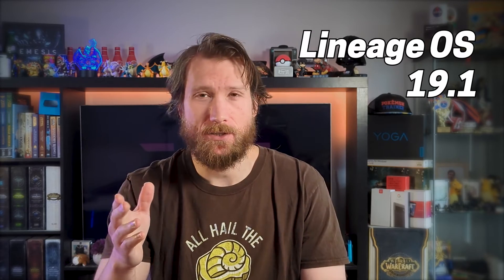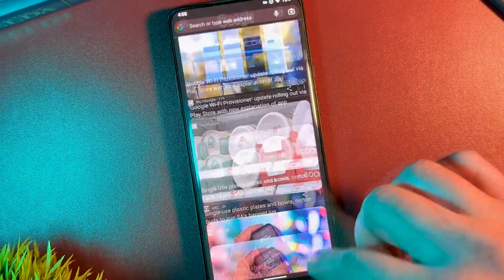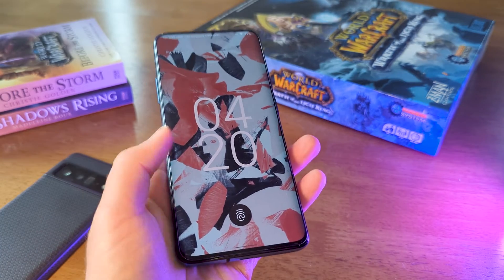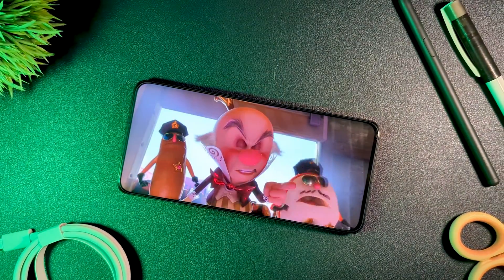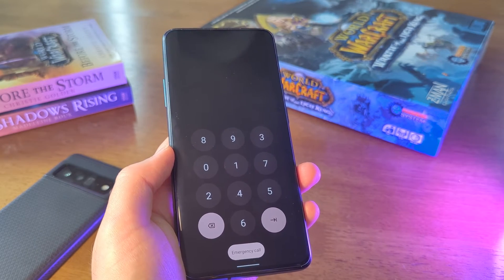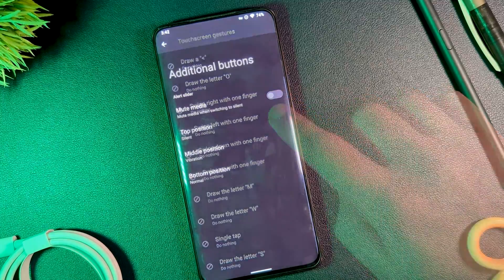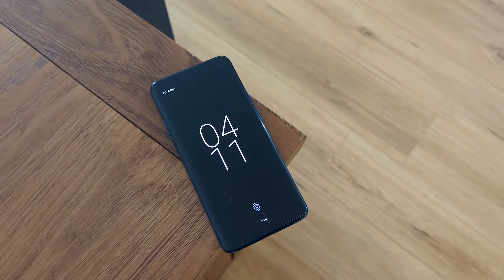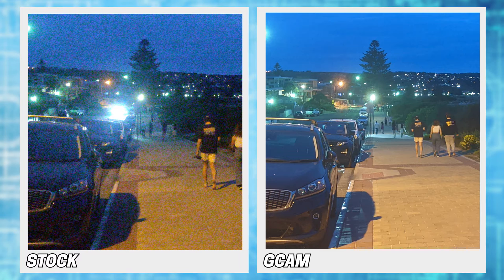Oneplus 7Pro / 7T Pro with LineageOS 19.1 ROM - The old reliable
LineageOS 19.1 on the Oneplus 7 series (7Pro, 7, 7TPro, 7T) has ended up being much better than expected.
If you've followed some of my tweets, you'll know that I originally ran with LineageOs 18.1 for quite a while, and it was going to be a very quick video, hating the entire experience.
But 19.1 on my OnePlus 7TPro ended up being pretty great, but just shy of being daily driver material.

Skipperinos
00:00 - Intro
00:43 - Feel and Performance
01:26 - Benchmarks
01:44 - Night Light and Auto Brightness
02:10 - Apps
03:00 - Fingerprint
03:13 - Lineage Special Features
04:09 - Extra Features
04:24 - Missing Features
05:05 - Always on Display and Battery
05:46 - Warp Charging
05:54 - Camera
06:15 - Wrap Up